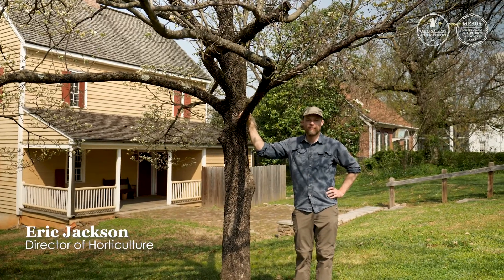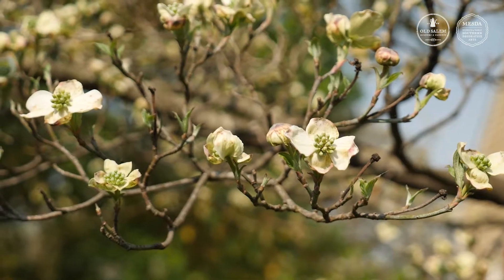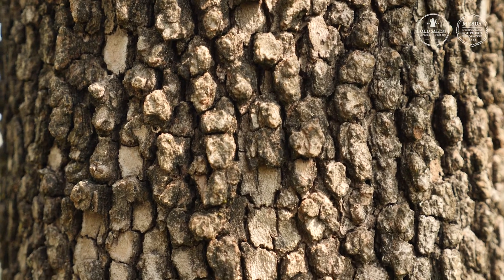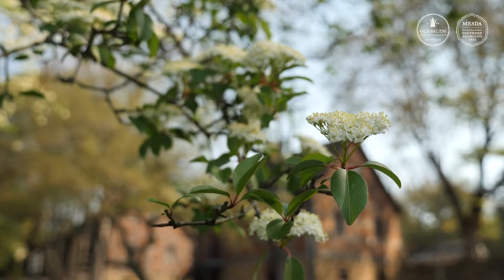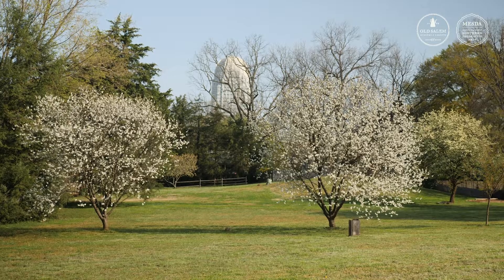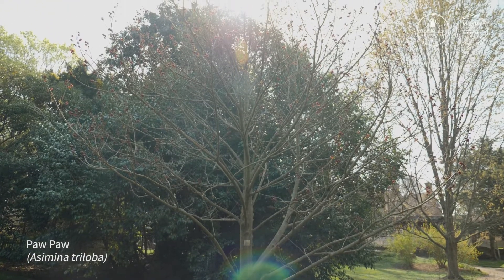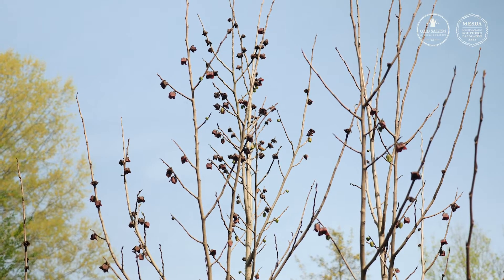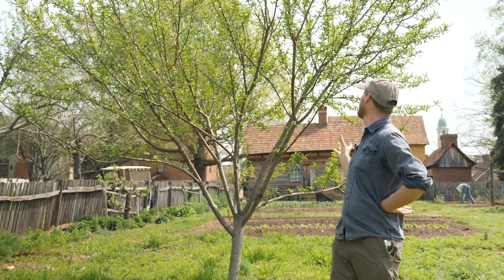Flowering Trees in Old Salem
Seize the moment of spring as you follow Director of Horticulture Eric Jackson to discover some beautiful flowering trees in the district: Dogwood, Blackhaw Viburnum, Cherry 'Montmorency', and Paw Paw. He's going to tell you some fun facts about these trees as well. Get out there and explore nature!